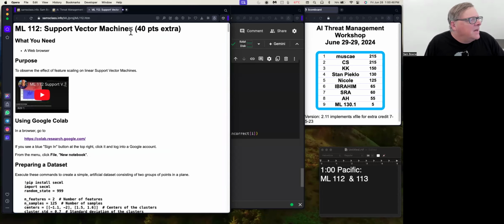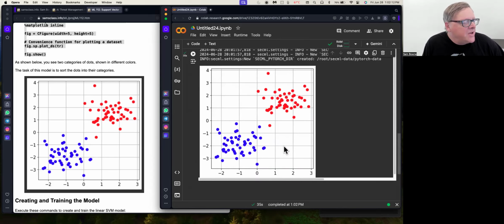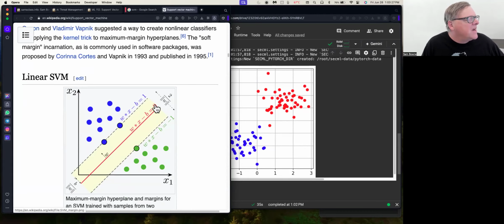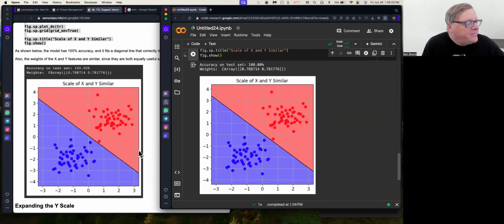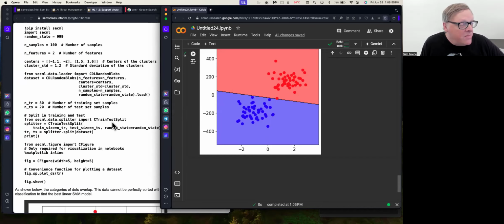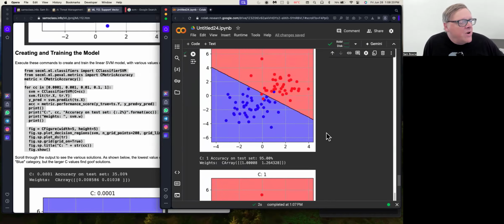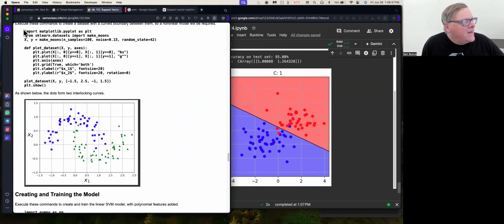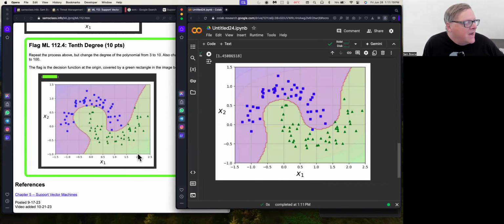ML 112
Recorded Friday, June 28, 2024 for the CyAD AI Threat Management Workshop